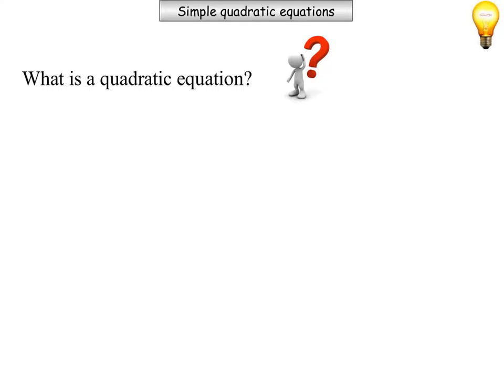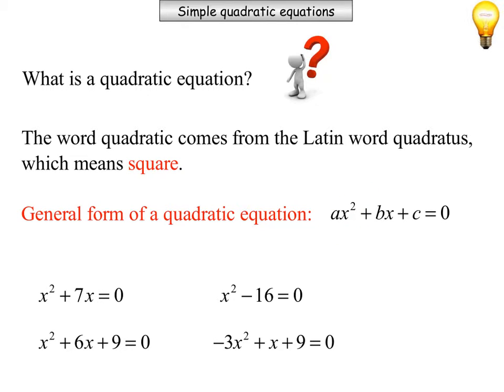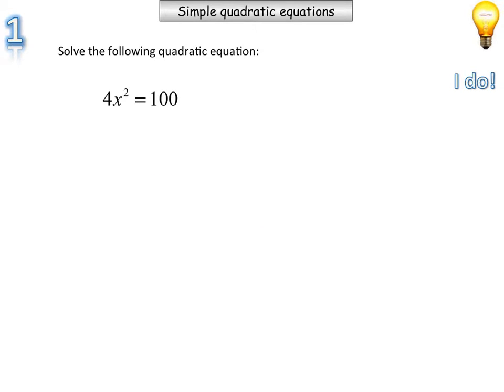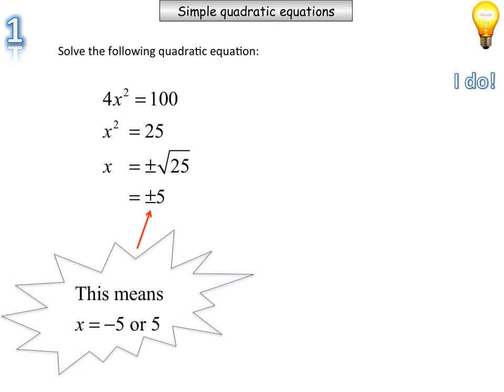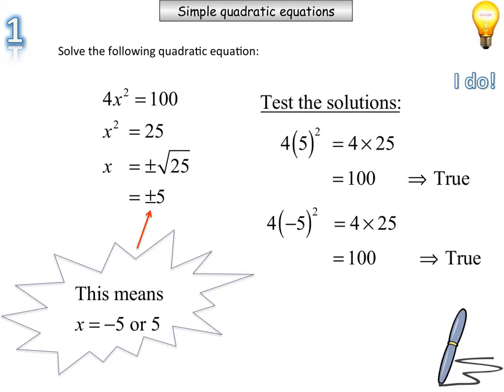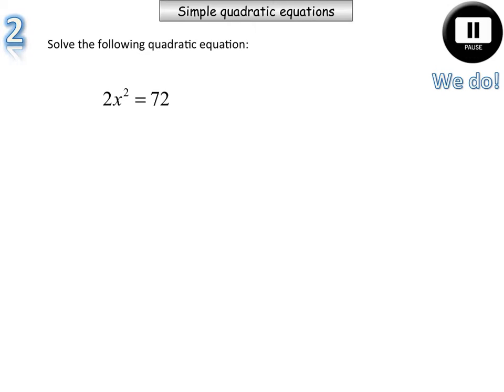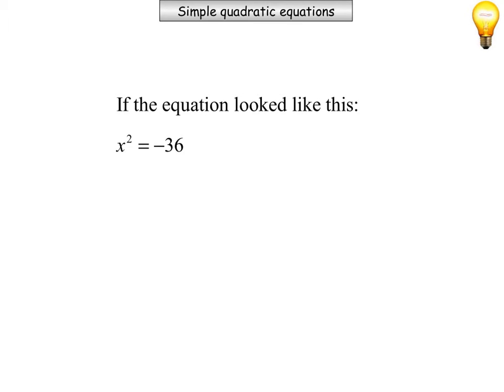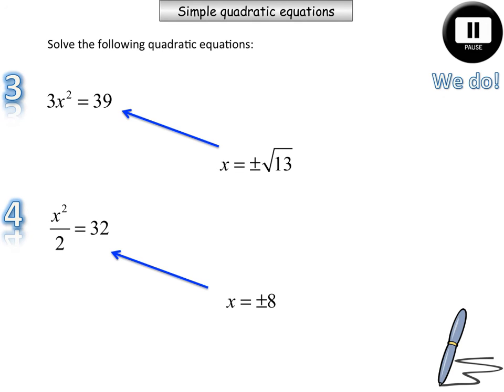1 Quadratic equations - simple quadratic equations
This video explores simple quadratic equations.